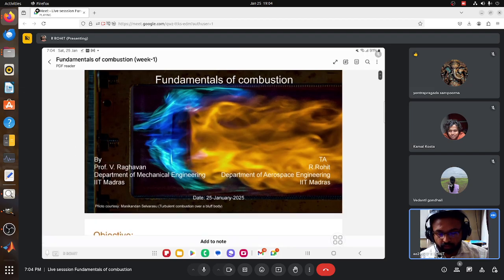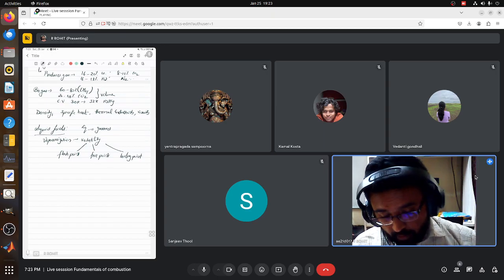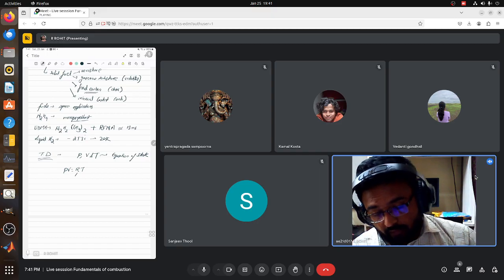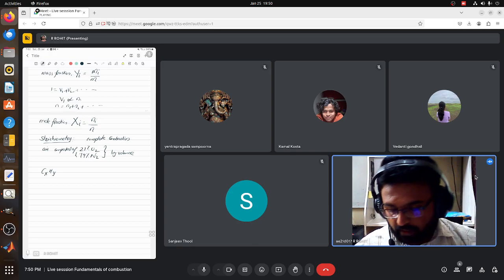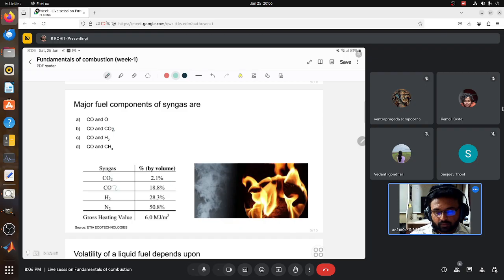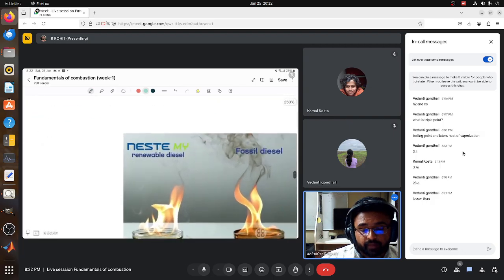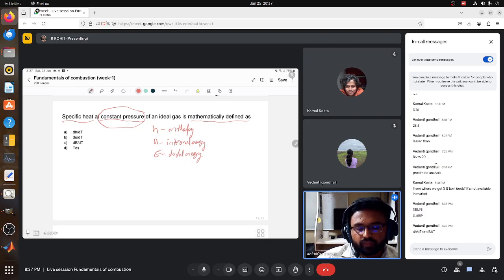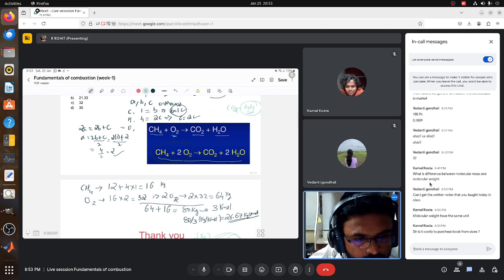Fundamentals of combustion Session-1